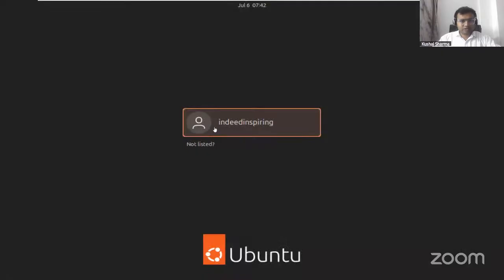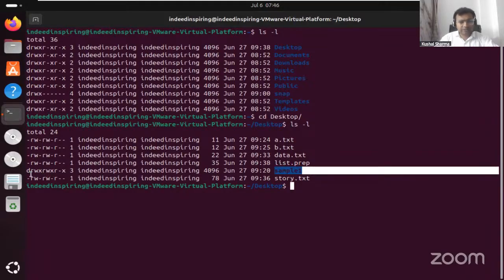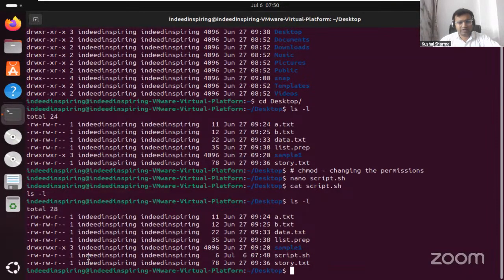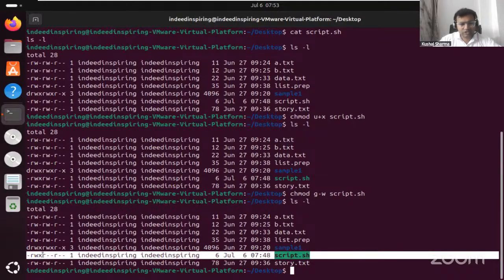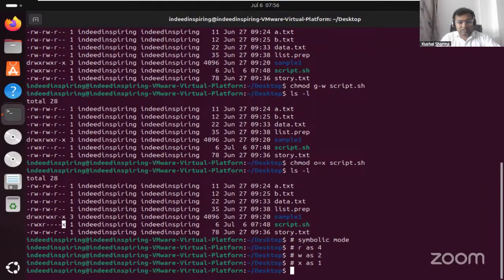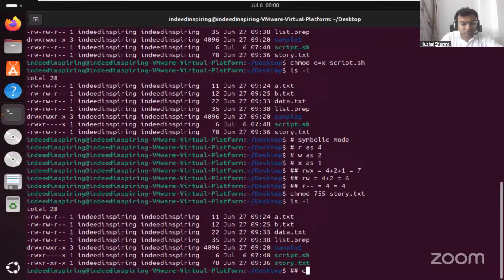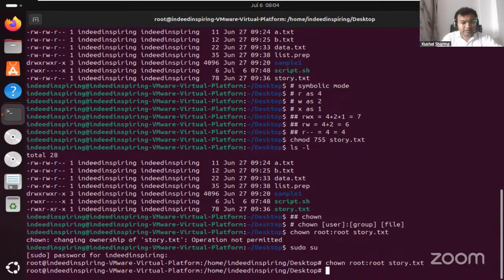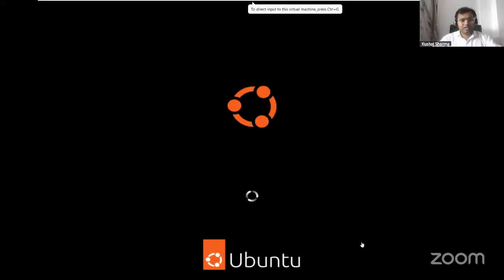Linux Fundamentals | File Permissions | Part 2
Linux is a multi-user OS, so it uses a permission system to control who can read, write, or execute files and directories.